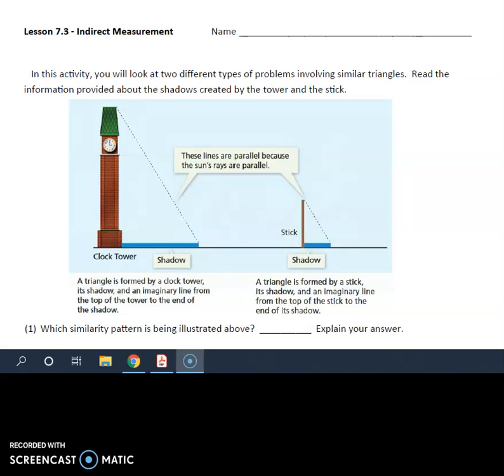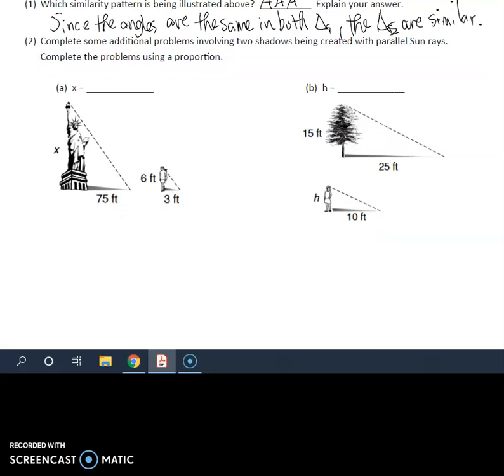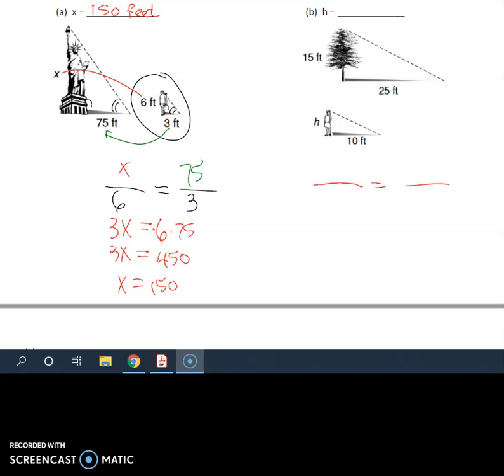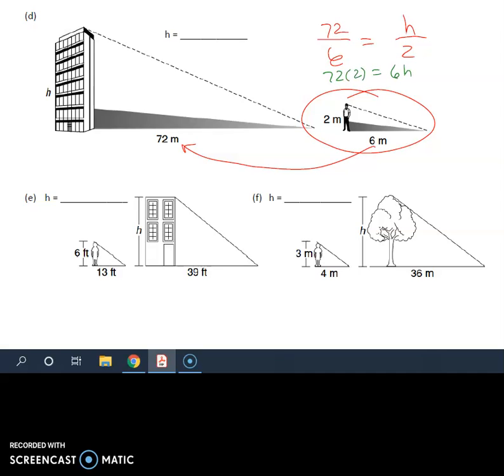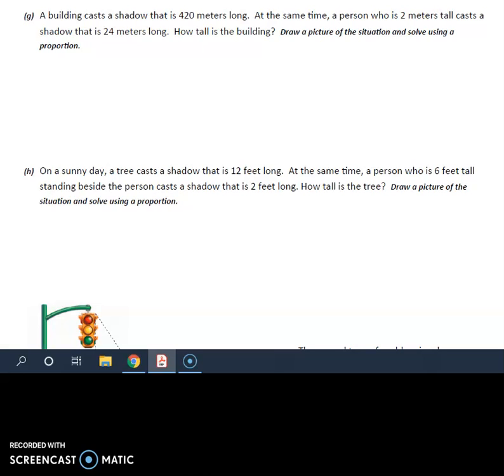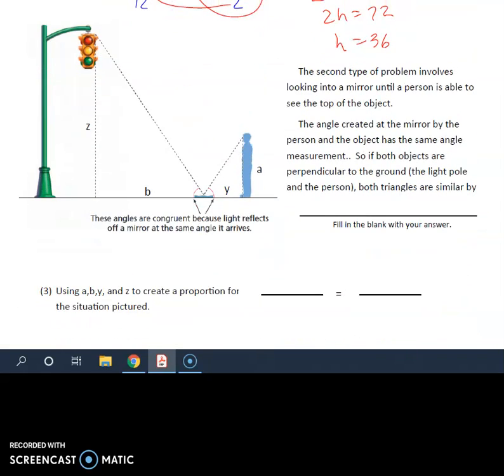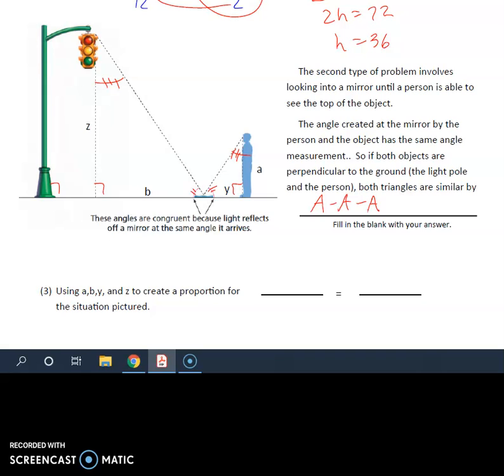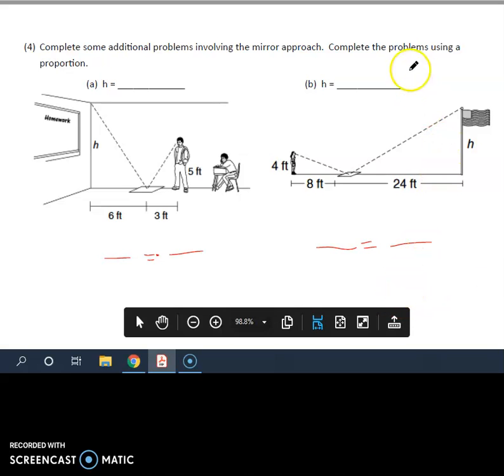lesson7 3 vid1